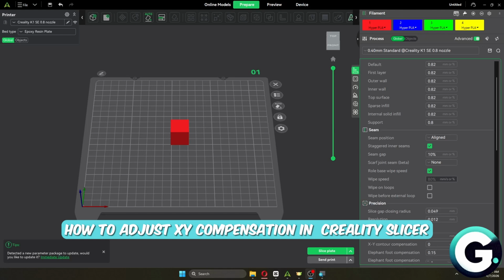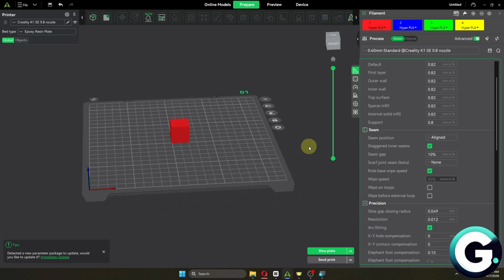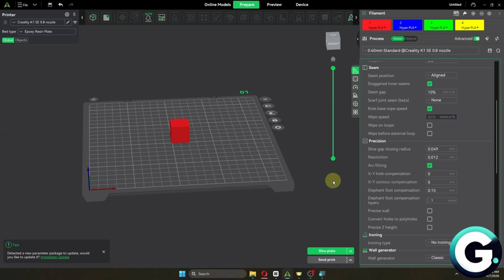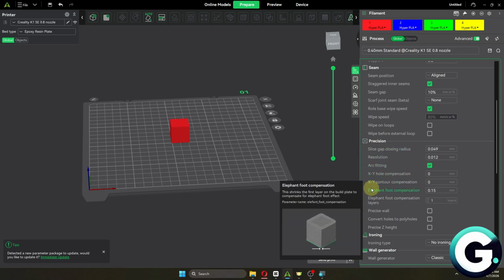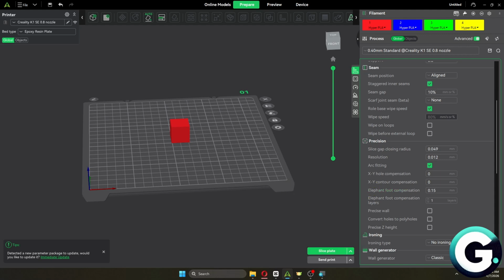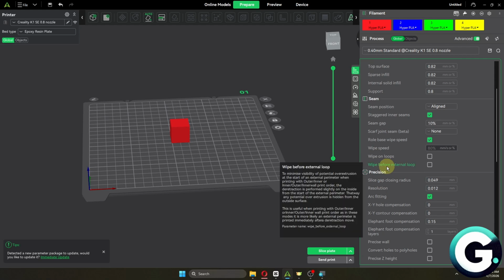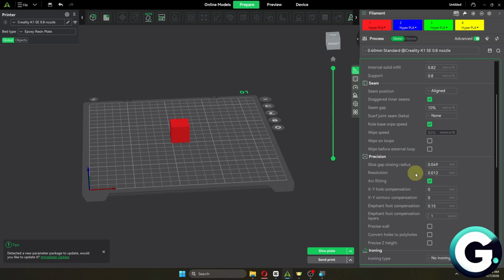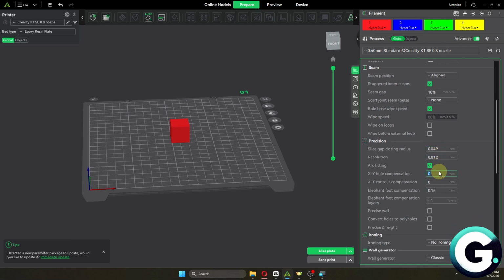How To ADJUST XY Compensation In Creality Slicer (EASY) 2026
How To ADJUST XY Compensation In Creality Slicer (EASY) 2026 shows you step-by-step how to fine-tune your print dimensions for better accuracy. Learn how to adjust XY settings to fix tight or loose fits and improve overall print quality. This helps you avoid wasted prints and get precise results every time.